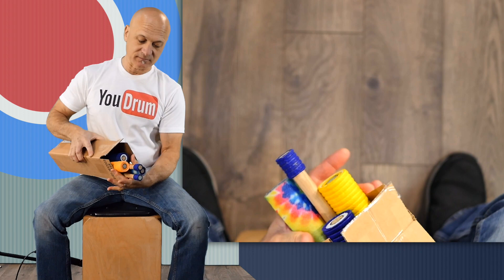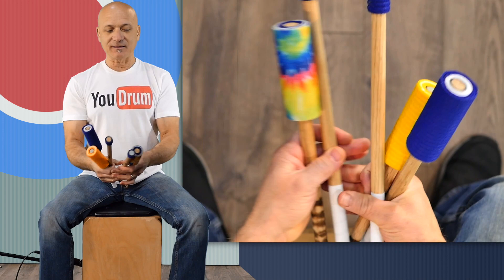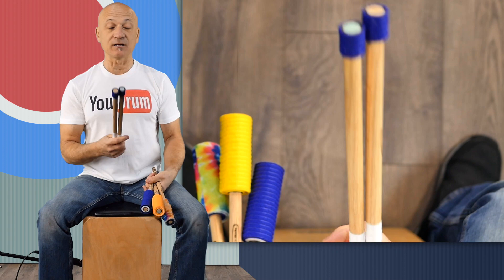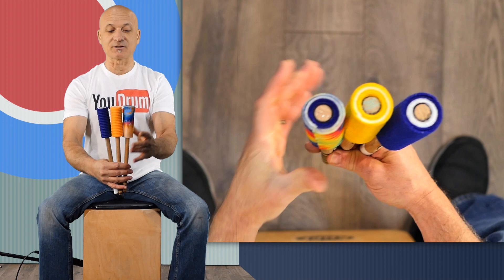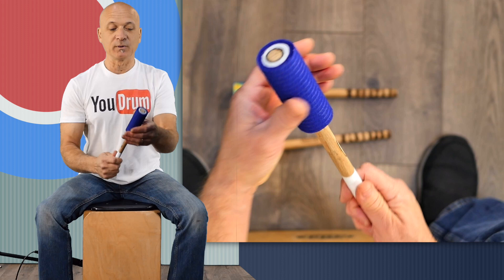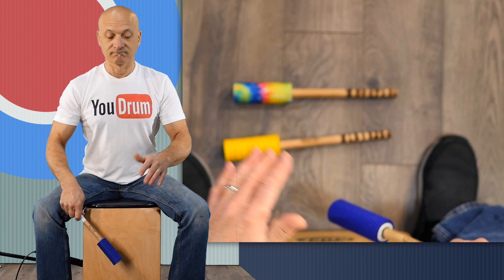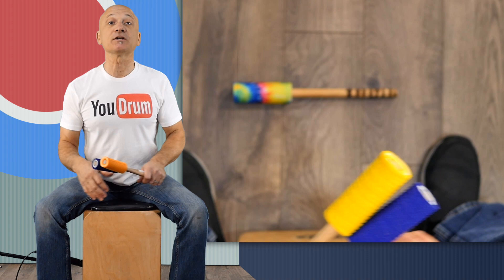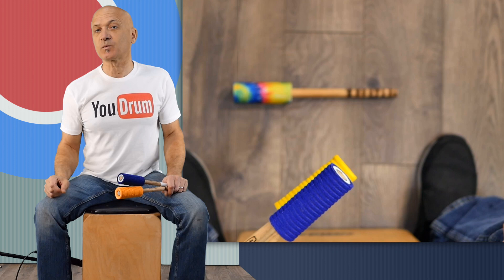Cajon Mallets by Jax's Sticks - Demo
Kalani reviews some Cajon Mallets by Jax's Sticks in this tutorial. Learn about mallets and sticks for Cajon to use as alternative sounds and ways to play without using your hands to make the bass tone on cajon.

Get the new YouDRUM tee before YouTube makes us stop selling it.